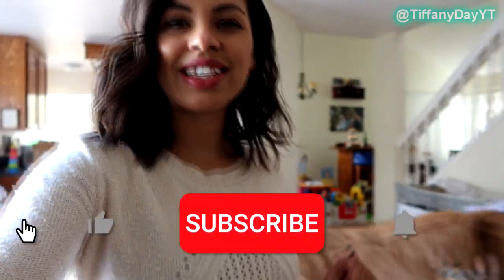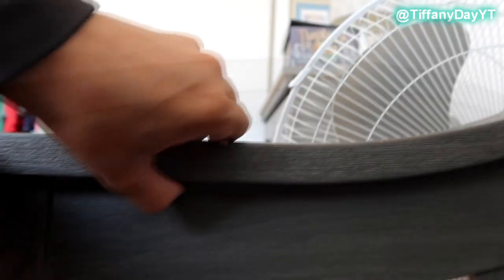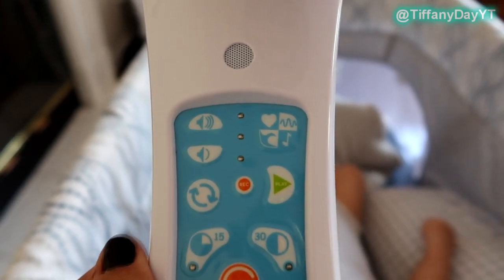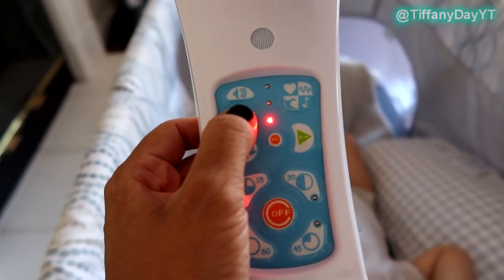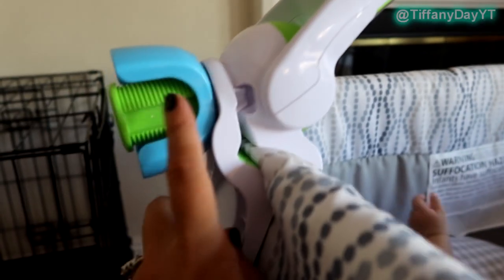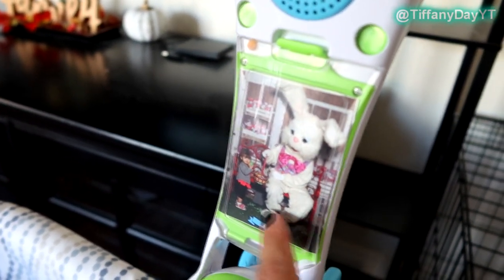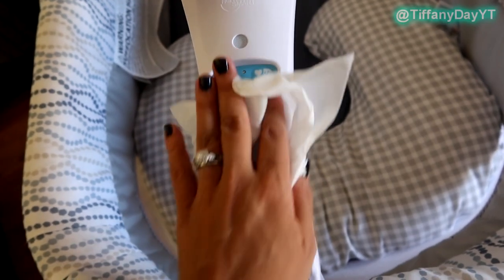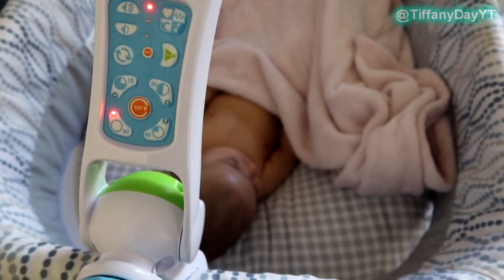Crib Mobile Review 2019 / Nurture Smart Crib Mobile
Today's video is a Crib Mobile Review 2019 of the NEW Nurture Smart Crib Mobile.

Today's Crib Mobile Review goes over how to install the Nurture Smart Crib Mobile onto a bassinet, along with how to use the control panel on the Nurture Smart Crib Mobile, how to set up a personalized message on the mobile, and my likes and dislikes about the Nurture Smart Mobile.

🔔 Make sure to have post notifications turned on by hitting that bell and selecting "All" so you don't miss any new Christmas hauls.

🕘Timestamps:
0:25 - Sponsored message
0:41 - Disclaimer
1:05 - Features
4:30 - What I love
6:12 - What I didn't Like

My name is Tiffany. I'm a 30 year old mama from Northern California. I have a 3 year old little girl and a baby boy born May 4th 2019. Here you will find content that revolves around navigating motherhood including Breastfeeding tips, postpartum weight loss, hauls, vlogs and anything else I'm in the mood for that day 😘

SOCIAL